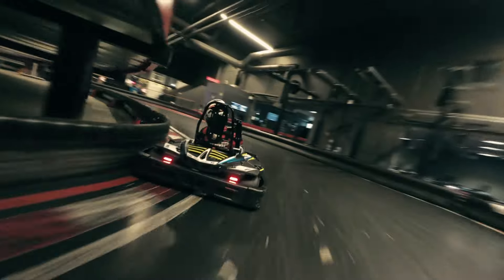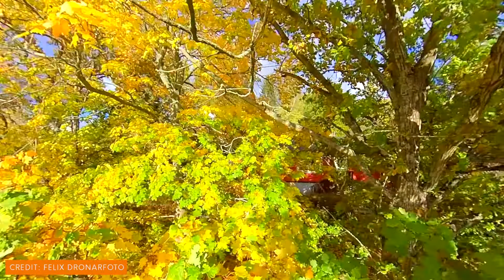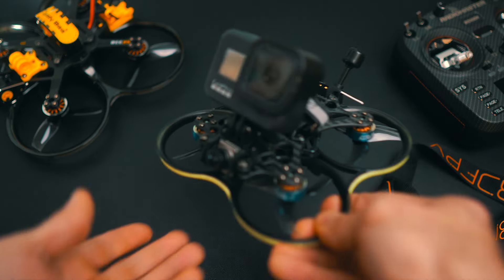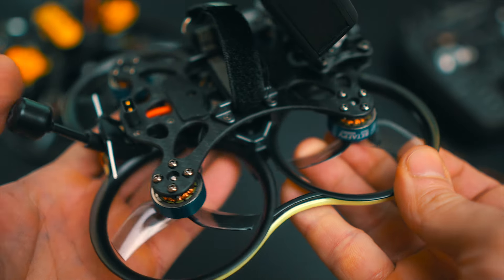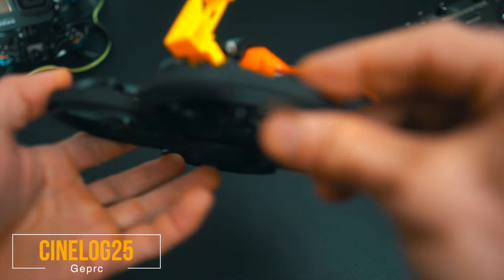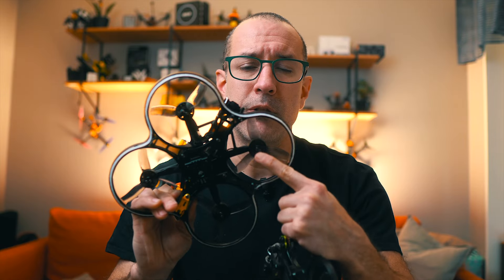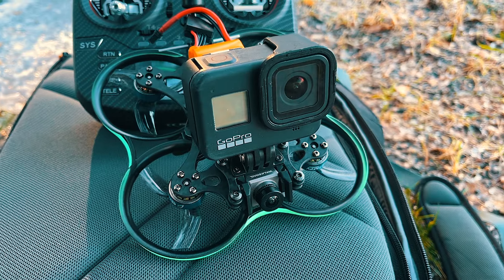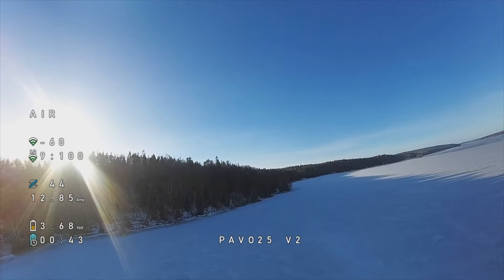Is there such a thing as the best cinewhoop? - A deeper look into the Betafpv Pavo 25 v2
CInewhoops are a great tool for cinematographers, but is there any big difference between so many models available in the market?
In this video we explore what’s new in the Betafpv Pavo25 v2 and compare it with other popular cinewhoops in the market as the speedy bee Bee35, The GEPRC cinebot30, The GEPRC cinelog 25.